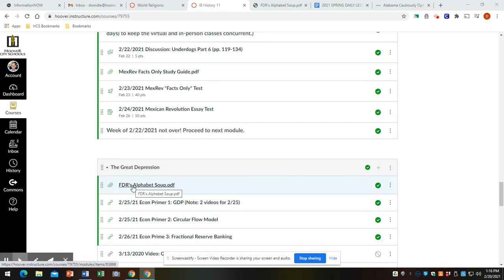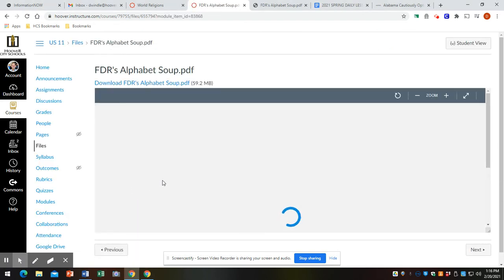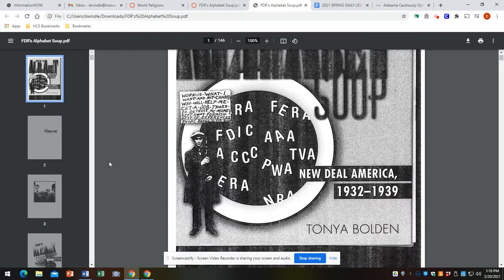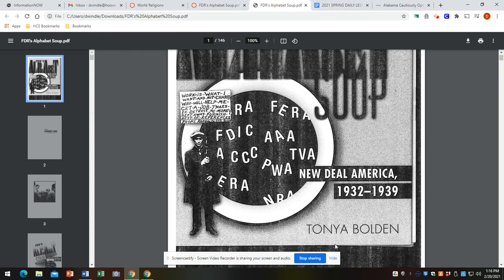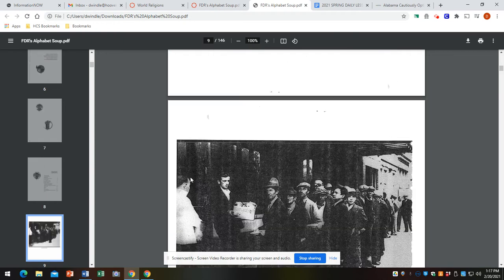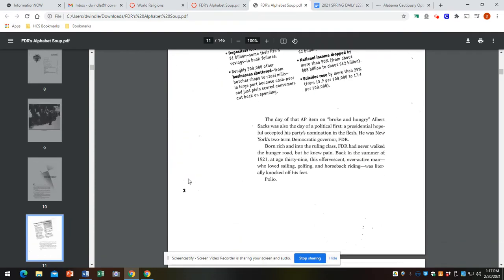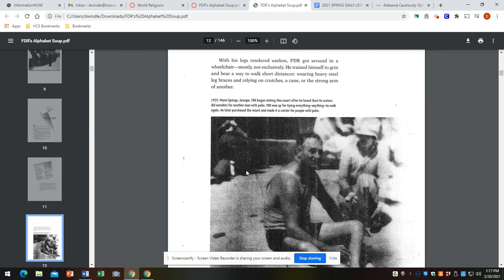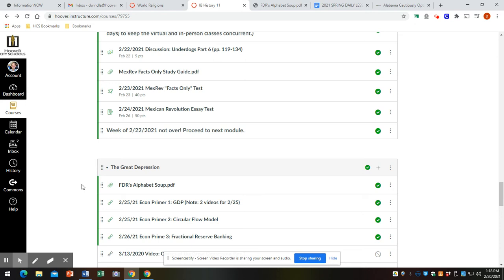Intro to the Great Depression Unit